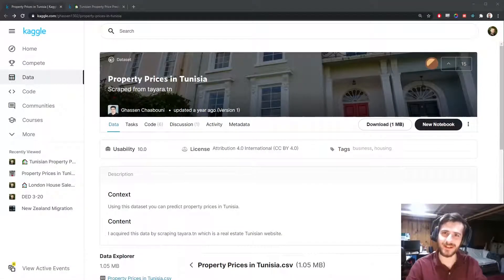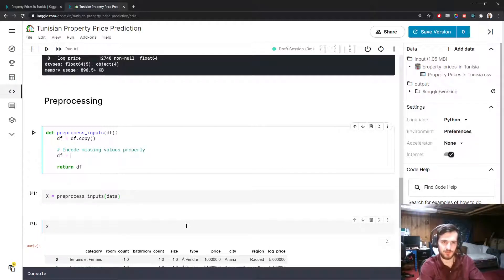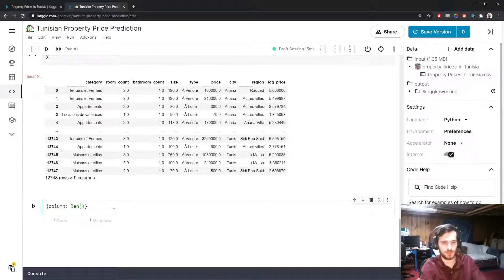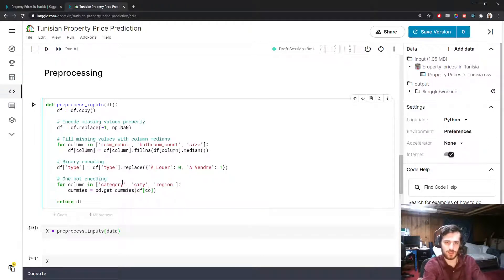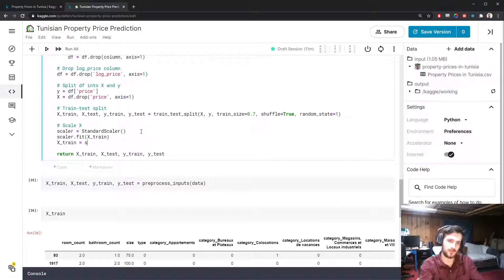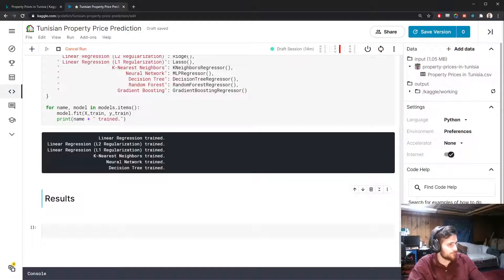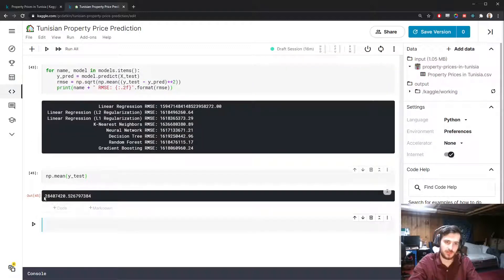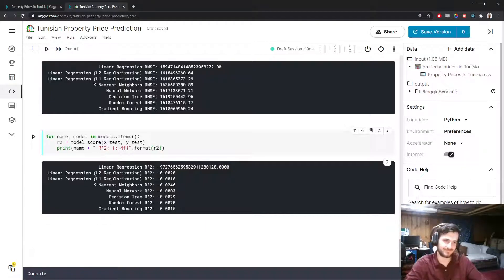Tunisia Property Price Prediction - Data Every Day #222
On today's episode, we are looking at a dataset of properties in Tunisia and trying to predict the price of a given property. We will be using a variety of regression models to make our predictions.